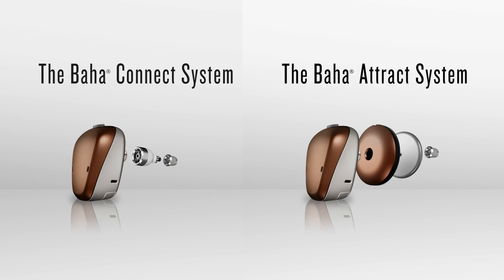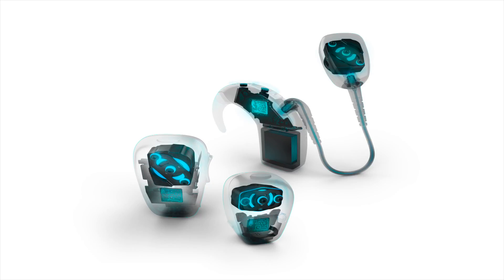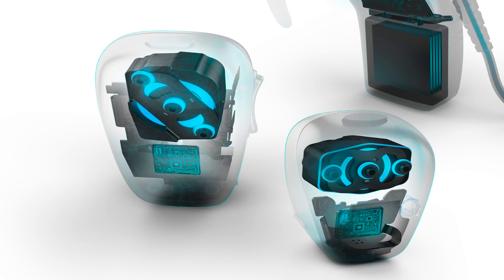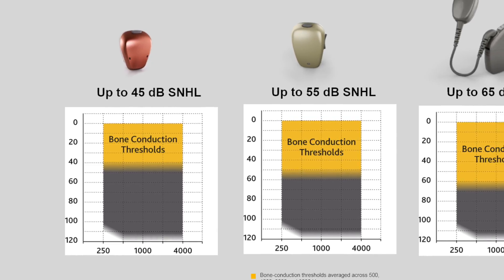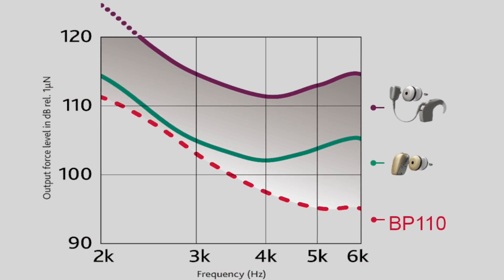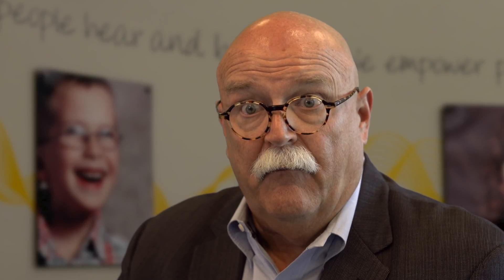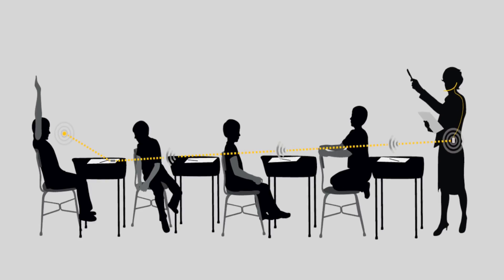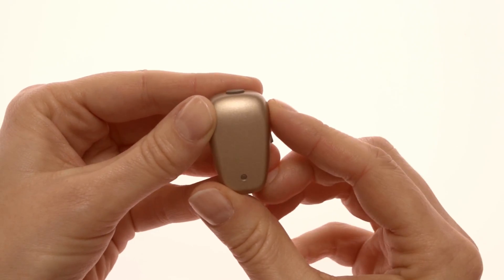Cochlear Baha® 5 Sound Processor Portfolio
A new perspective on the complete Baha® 5 sound processor portfolio from George Cire, Cochlear Principal Clinical Technical Manager, and audiologist Katie Breithart from Rocky Mountain Ear Center.